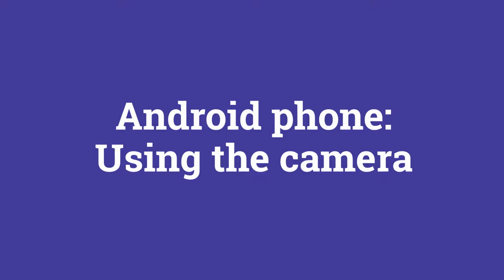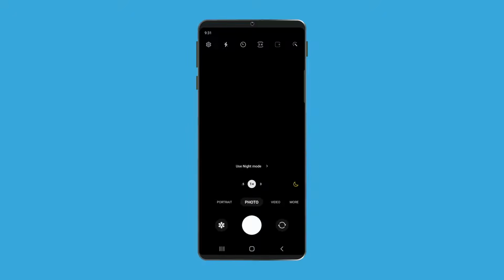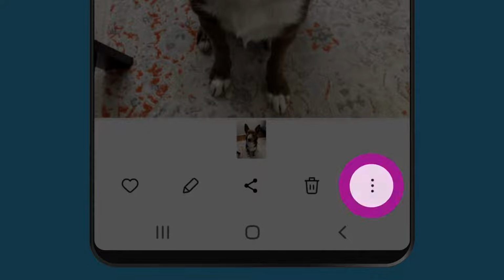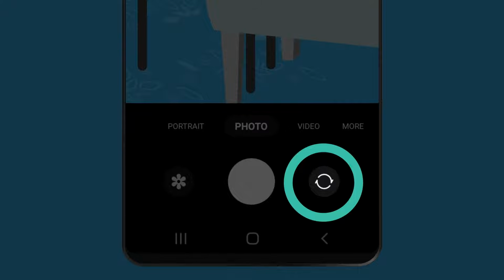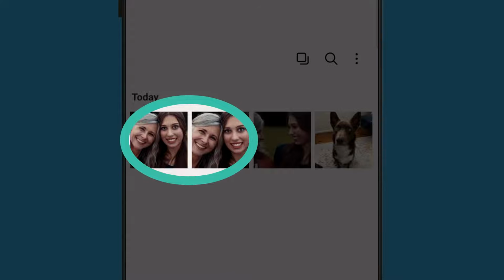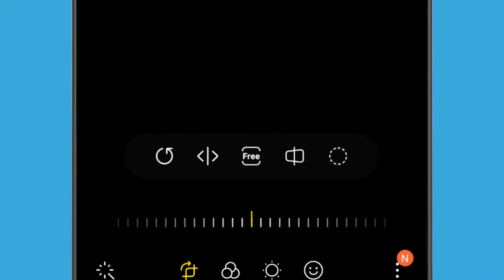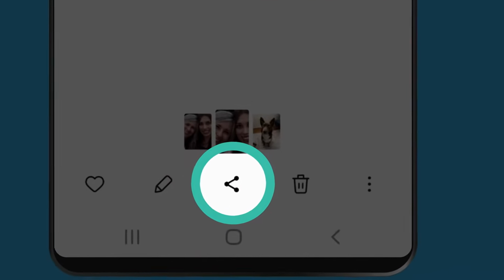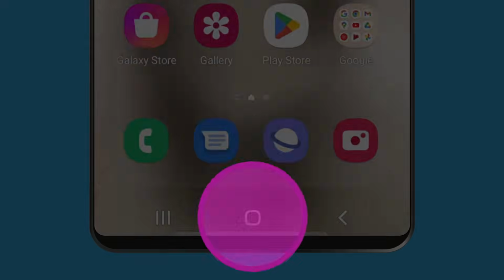Android: Using the camera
This video outlines how to operate the camera and take photos on an Android. It shows learners:
• how to quickly access the camera
• how to take a photo
• how to take a selfie
• how to edit a photo
• how to set a photo as a screen background.

Find more tips and courses on using Android phones on the Be Connected

00:00 Introduction
00:45 Opening the camera app
02:30 How to take and view a photo
03:25 How to use a photo as your phone's wallpaper
04:54 How to take a selfie photo
06:36 How to look at photo using the Gallery app
07:35 How to delete a photo
08:34 How to edit a photo
10:30 How to share a photo
12:45 Conclusion